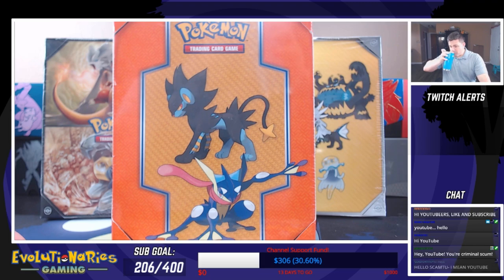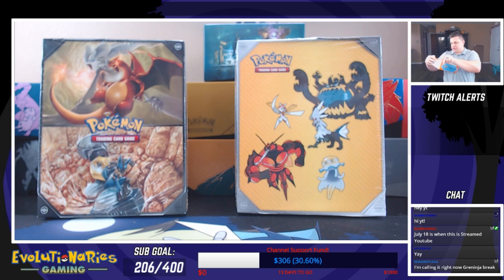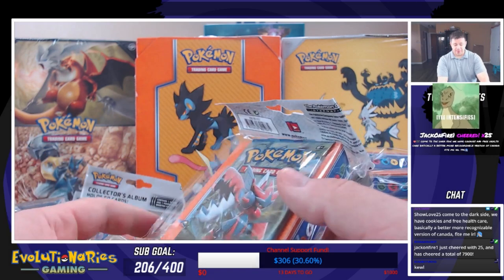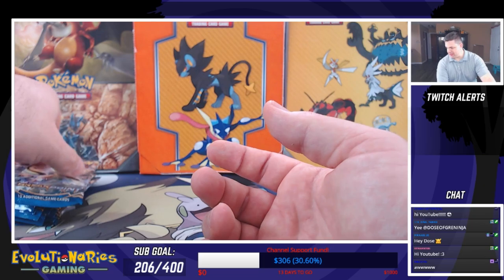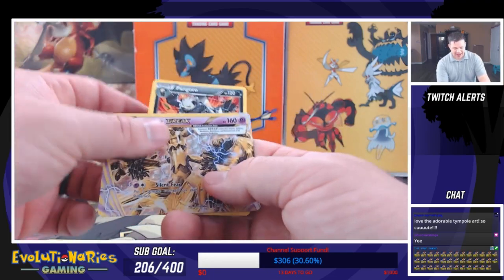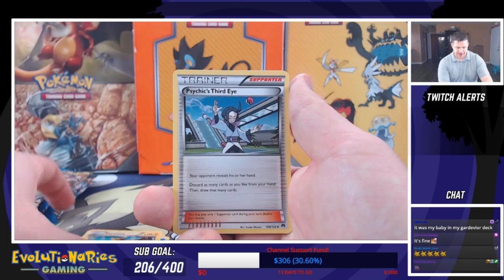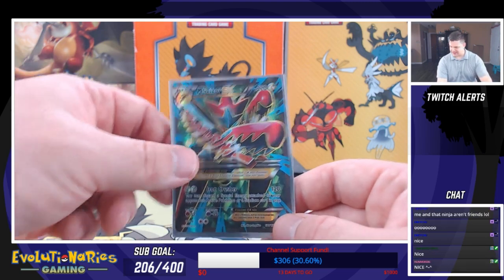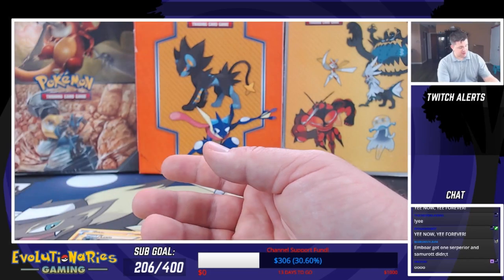WHAT IS THIS BREAKPOINT POKEMON PRODUCT?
What's this? An unopened box of Breakpoint mini binders with Pokemon card packs!

$10- Buckwheat
$10- Lazbreath